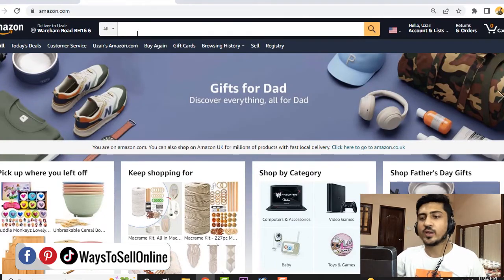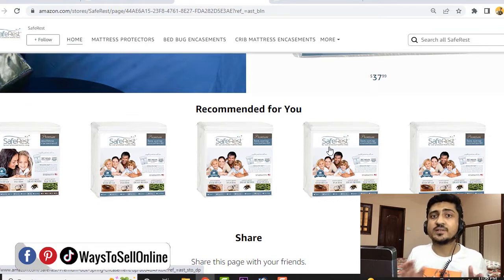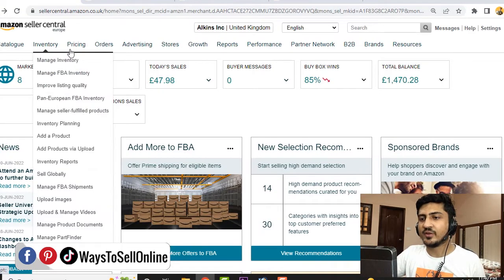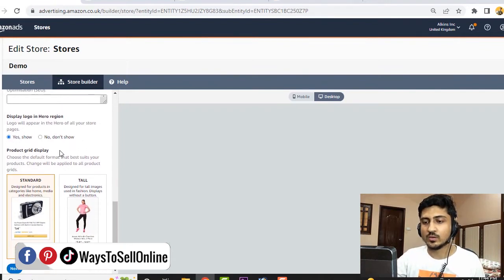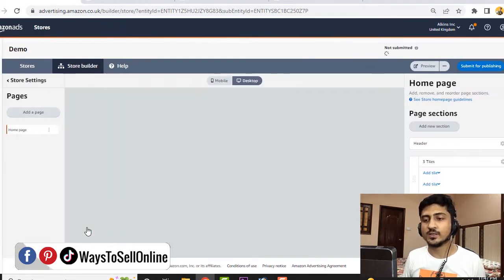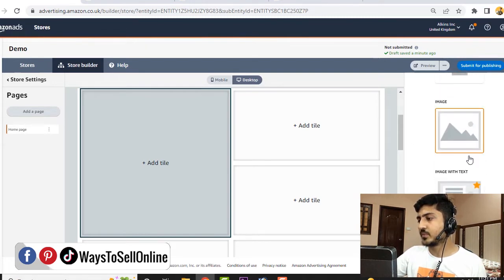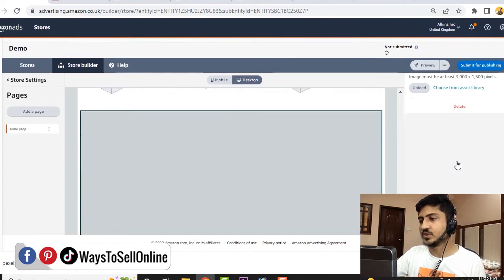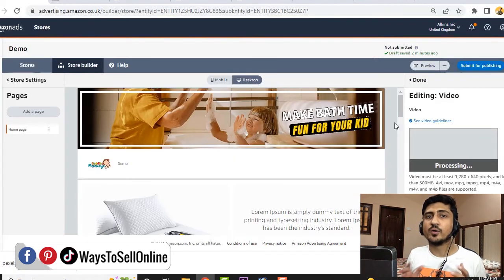How To Create Amazon Storefront | Amazon Storefront Tutorial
If you want to have your personalize amazon brand storefront then this video will help you in creating your own amazon storefront step by step.
So this is a complete amazon storefront tutorial which explains you all steps to create amazon brand store.